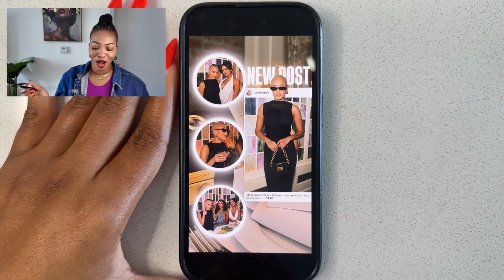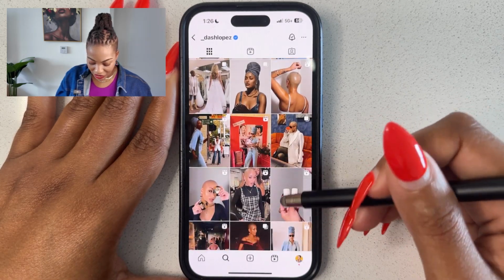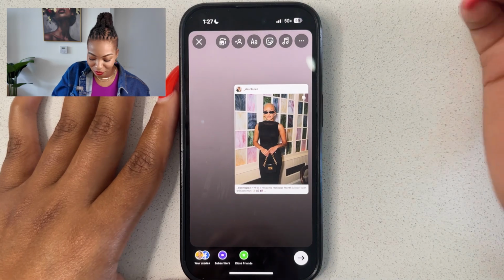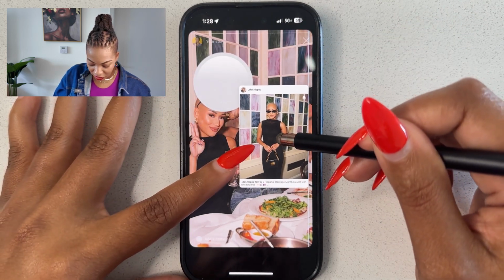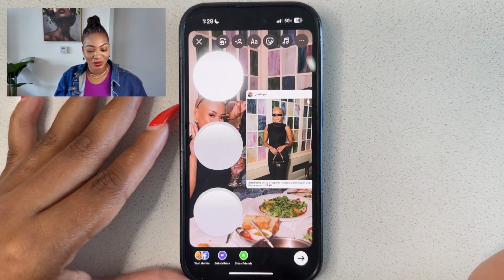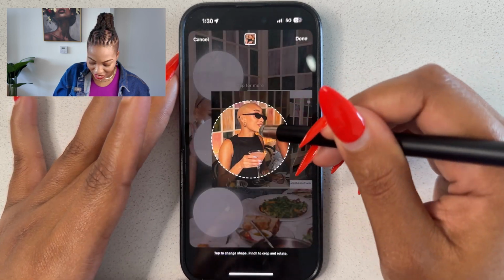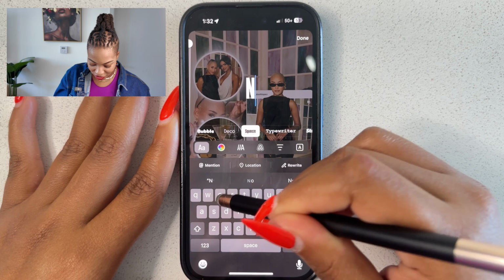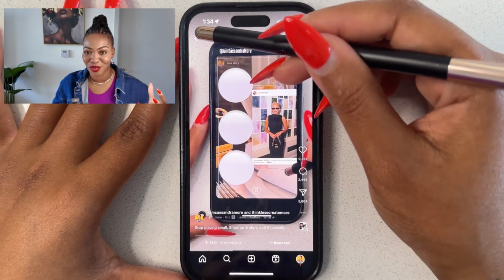Viral Instagram Story with 100K+ Views (Ft. Dash Lopez) | Step-by-Step Tutorial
Want to know how I created a viral Instagram Story tutorial that hit over 100,000 views and got thousands of comments, shares, and saves?

In this video, I’m breaking it ALL down for you step by step.

I’ll show you:

How to choose the right photos
The exact format I used to create the tutorial
Why it worked so well (and how to make it work for YOUR brand too)

How you can recreate this for your business even if you’re just getting started
This viral tutorial features the one and only Dash Lopez and yes, you can follow the same strategy to capture attention, increase engagement, and grow your audience.

Join my FREE Masterclass where I teach you how to use Instagram Stories to grow your brand and business: